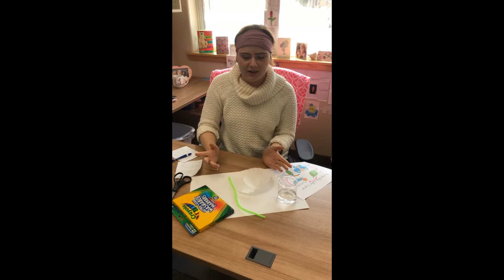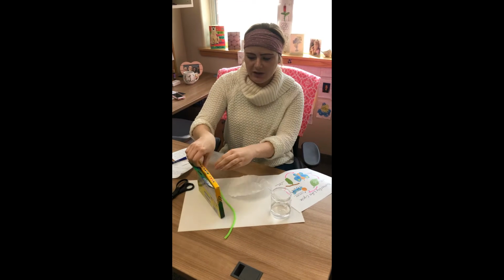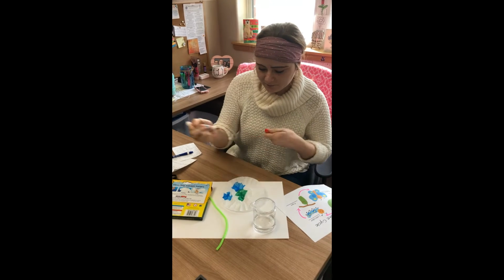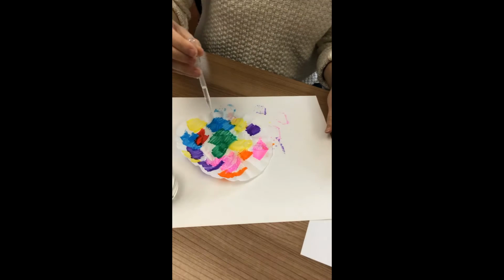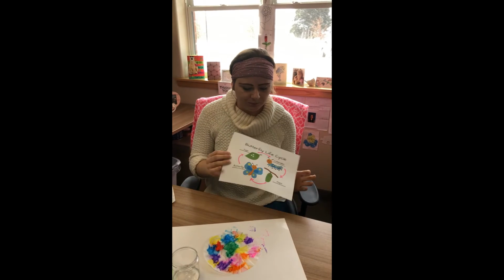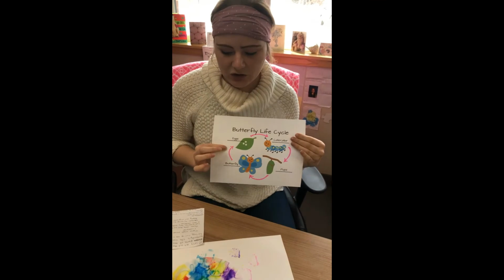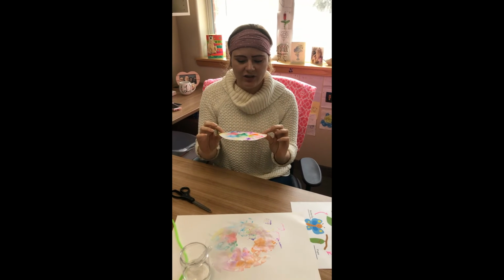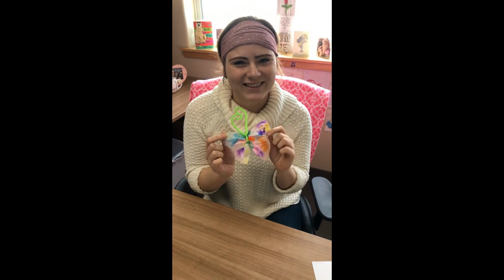Tie Dye Butterfly Activity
Activity for families to do together where you can create a tie dye butterfly.